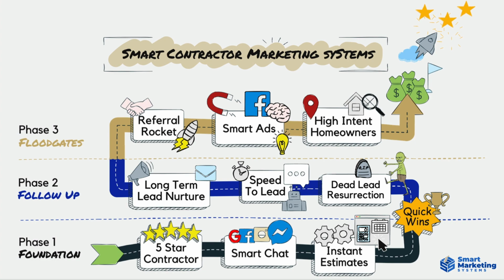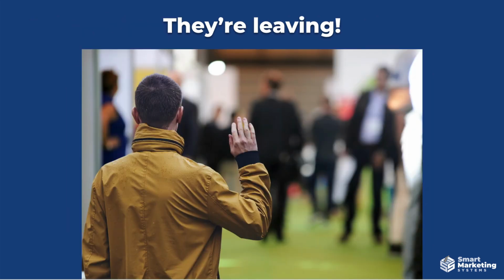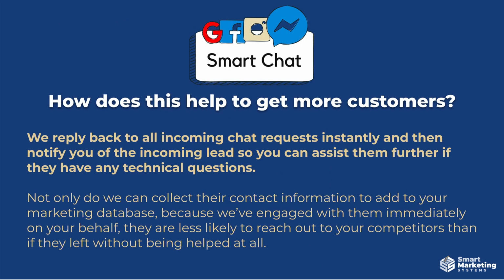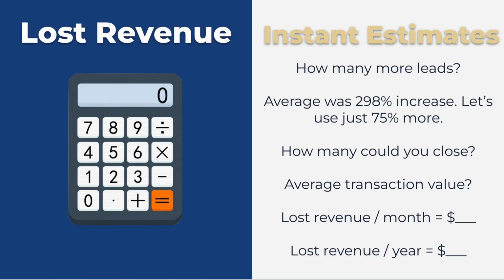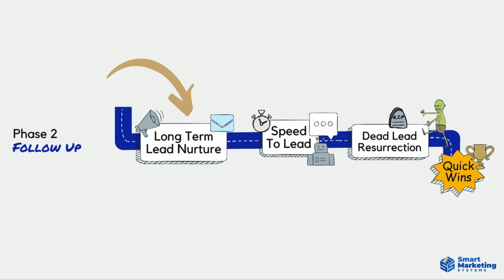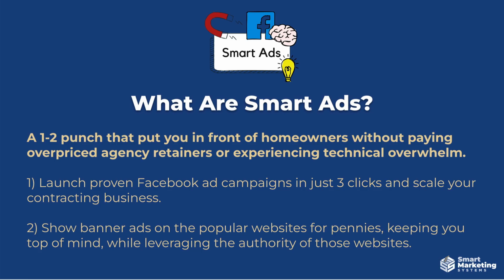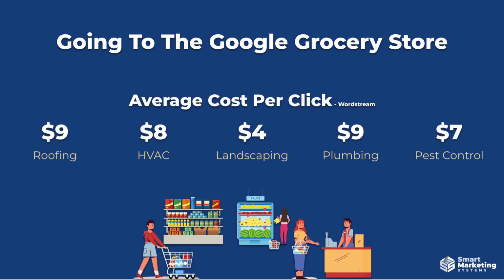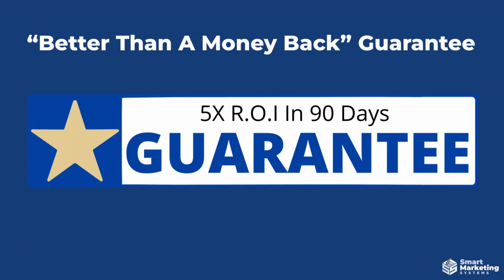Smart Marketing Systems Overview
Home service contractors, watch the Smart Marketing Systems overview video to discover how to quickly and easily scale your home service business.